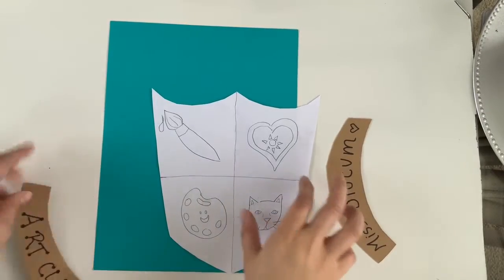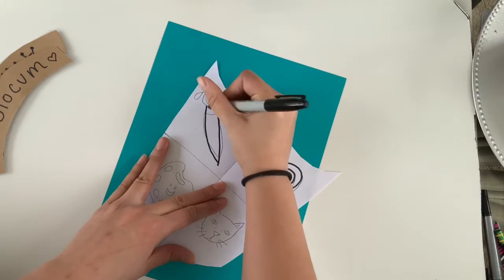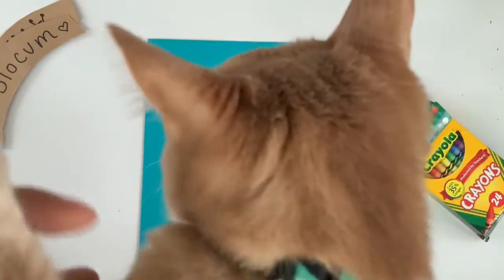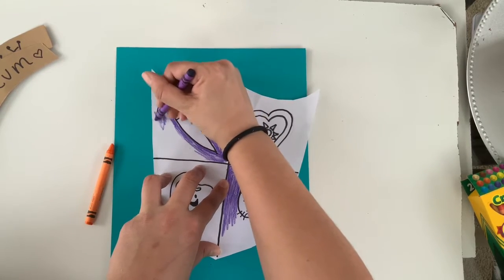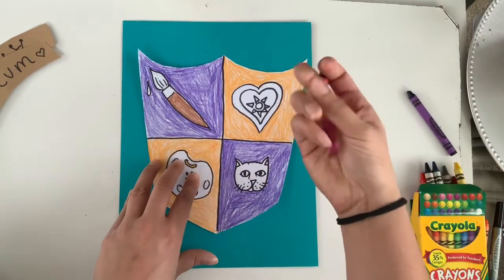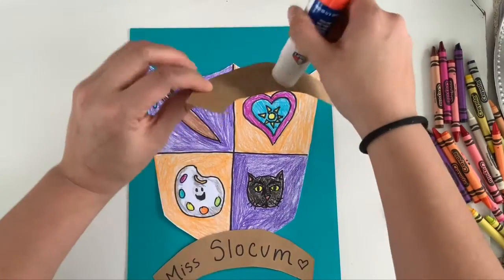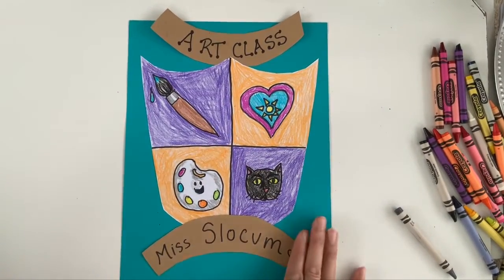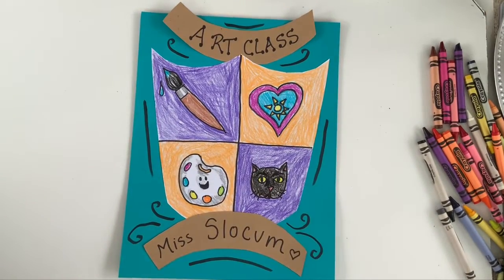2nd Grade Coat of Arms Tutorial Part 2